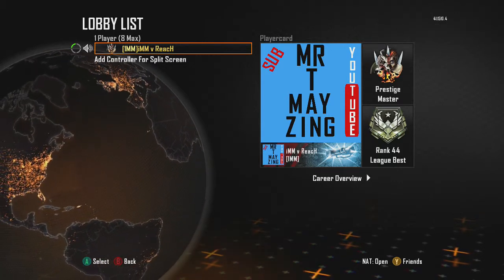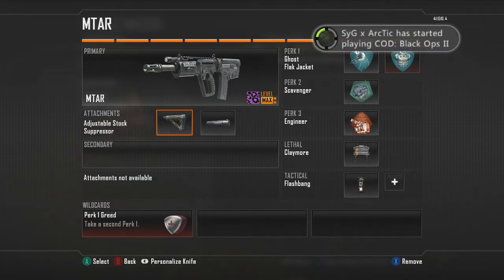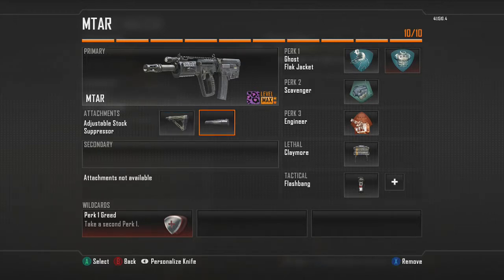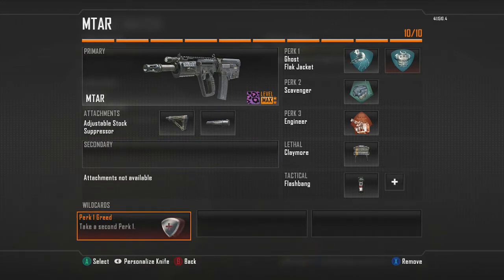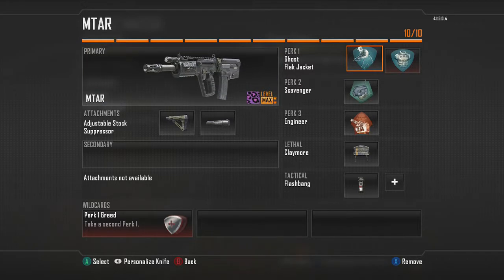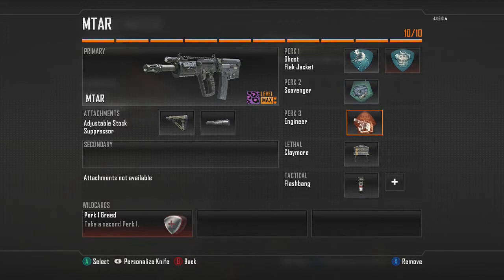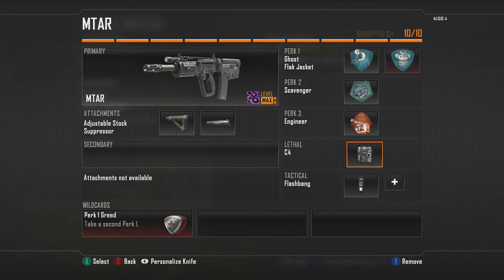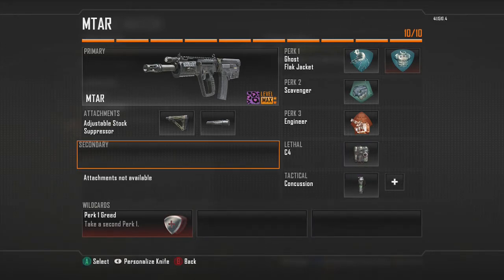Best Bo2 MTAR Class Setup (domination,hardpoint)